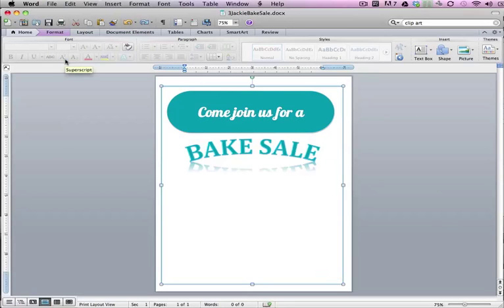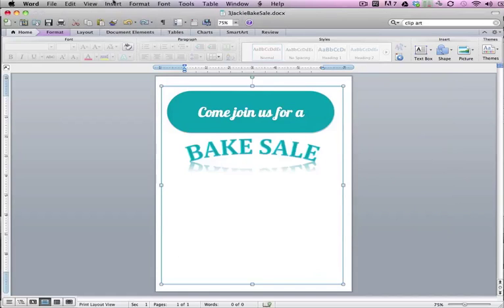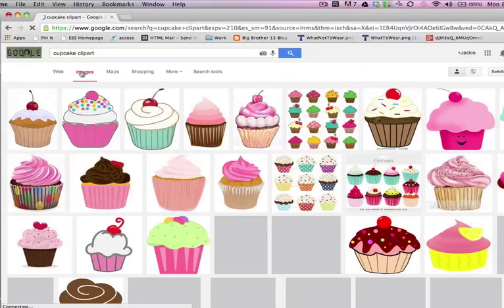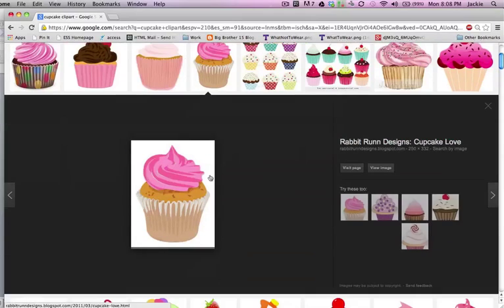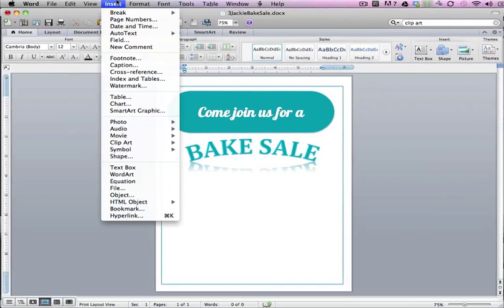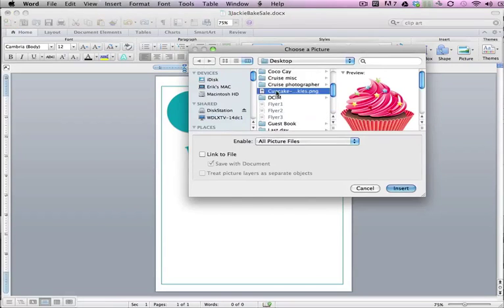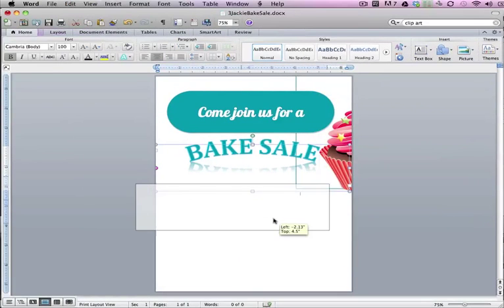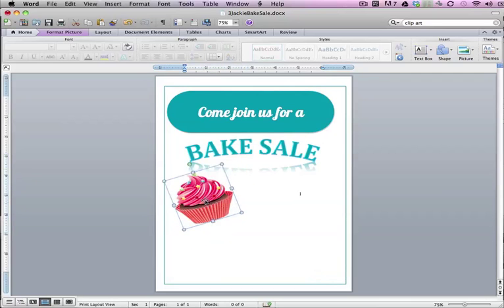Microsoft Word - Creating a Flyer 03